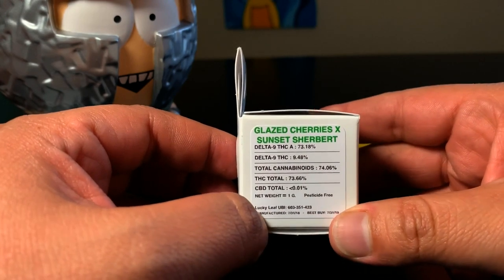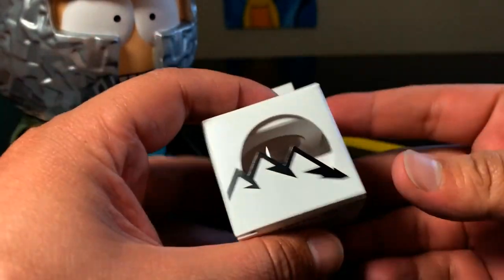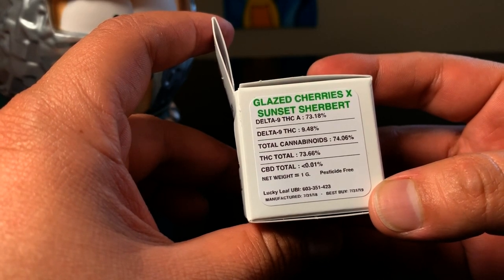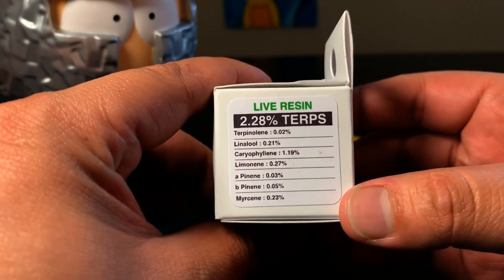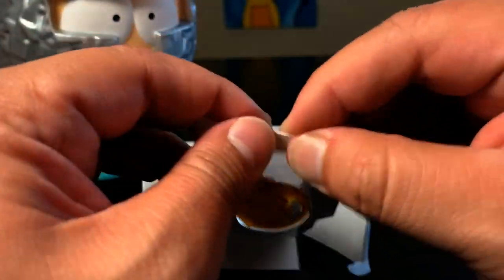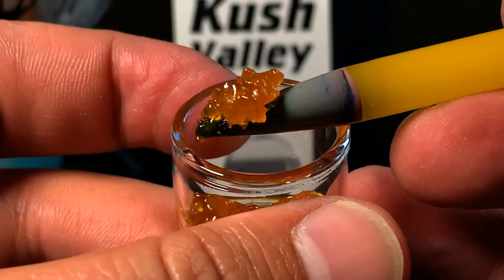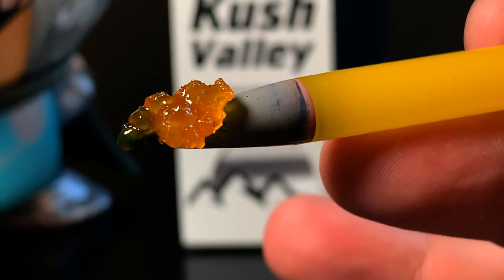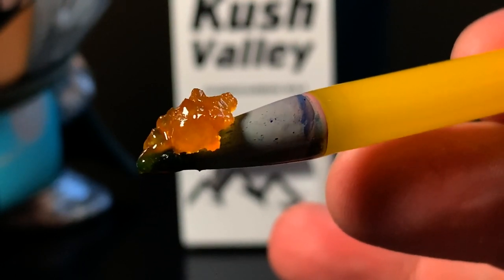Glazed Cherries x Sunset Sherbert By Kush Valley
Intro Graphic Created by: Eric Mercer- Check Him Out!!
21+  recreational cannabis review. Partnership agreement with Budco Farms